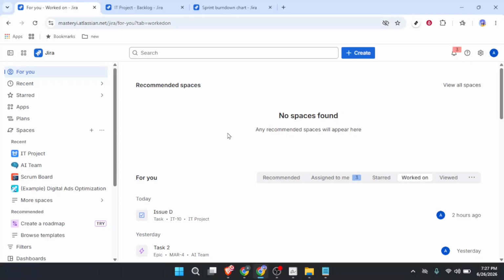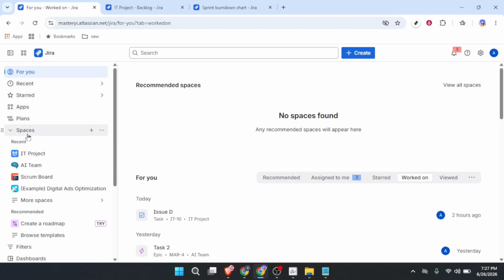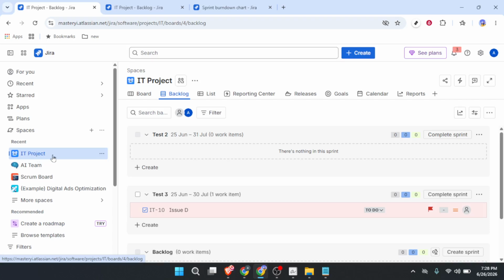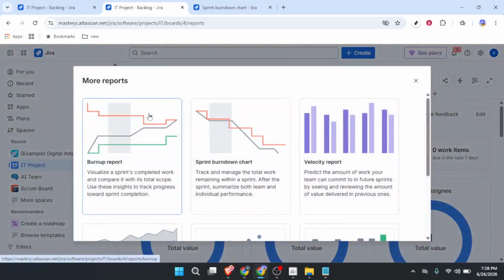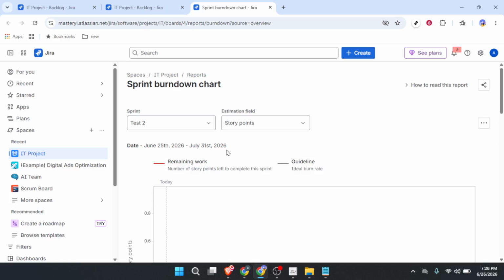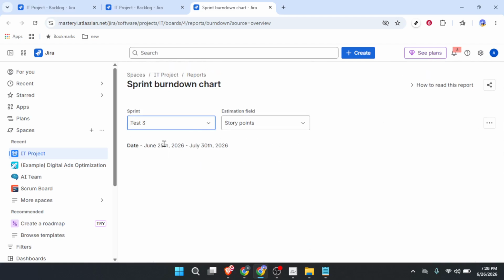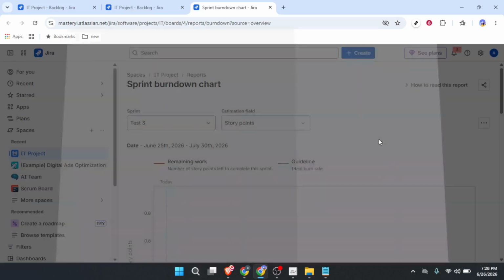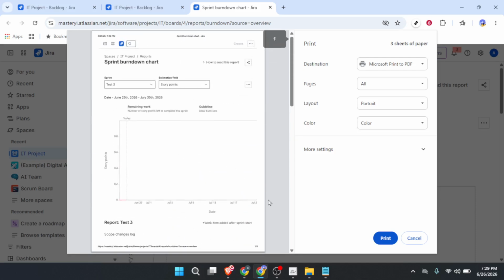How to View and Print Sprint Report in Jira (Easy Guide)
In this video, we discuss how to view and print sprint report in Jira, specifically focusing on printing the sprint burndown chart. You'll learn to navigate to the reports section, select the correct sprint, and use your browser's print function to get a physical copy. This tutorial covers viewing sprint reports and printing them for sharing or display.

00:00 Introduction & Logging In
00:30 Navigating to Project Reports
00:54 Clicking on Reports Tab
01:06 Opening More Reports
01:17 Selecting Sprint Burndown Chart
01:36 Understanding the Burndown Chart
01:46 Choosing the Correct Sprint
02:05 Important Sprint Selection Tip
02:26 No Print Button in Jira
02:53 Adjusting Print Settings
03:04 Printed Sprint Burndown Chart